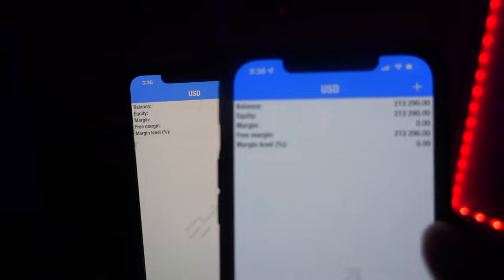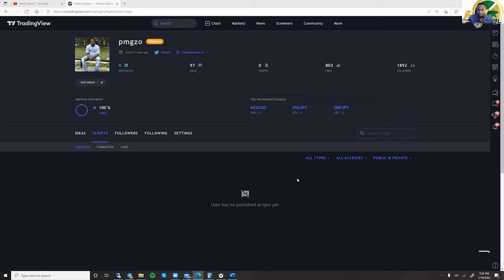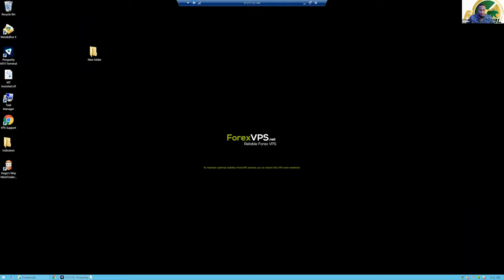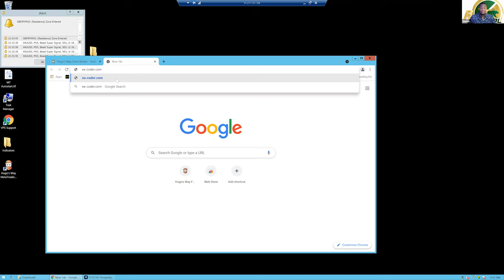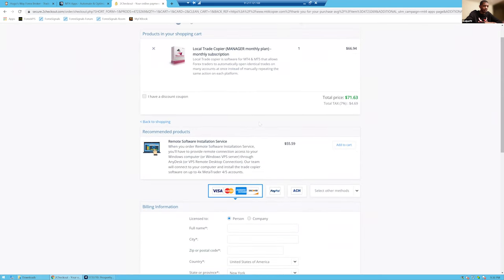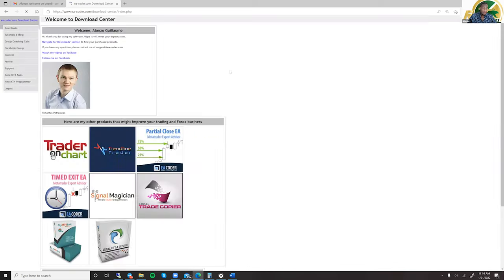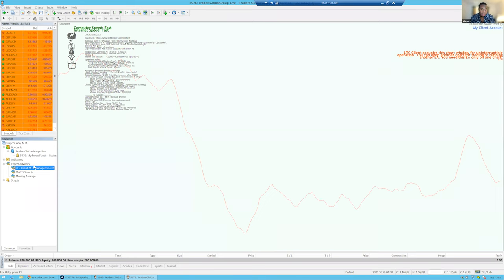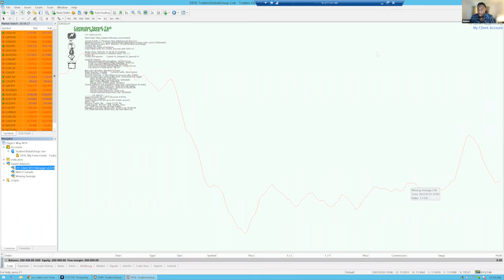How To Use A Forex Trade Copier On VPS With @PMGZO & TY | MT4, MT5 Live Install In 2022 📈